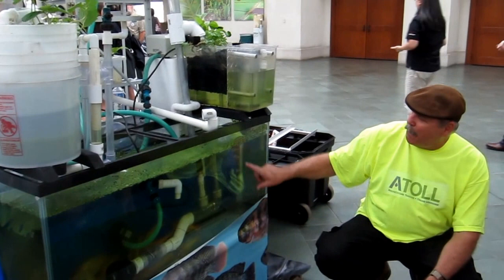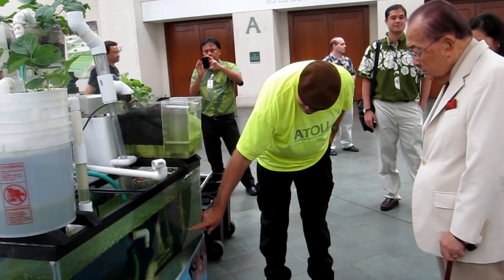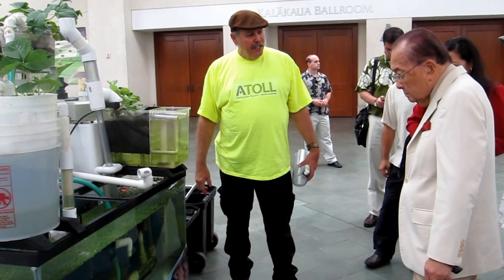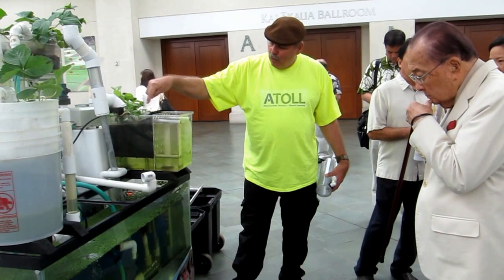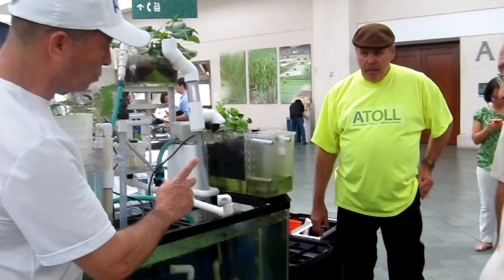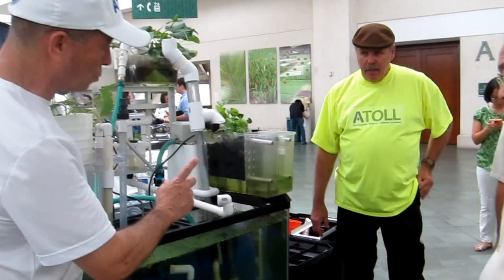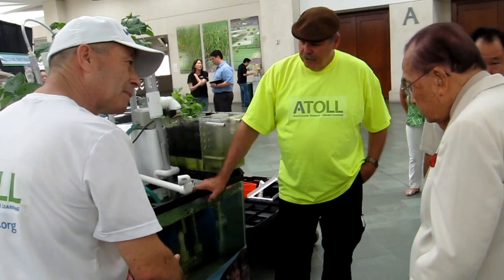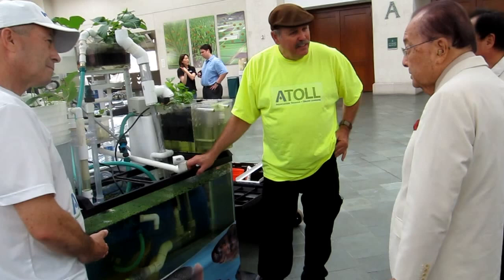Senator Inouye was educated by Glenn Martinez and Tetsuzan Benny Ron at the Science Fair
US Senator Inouye was a keynote speaker arriving at the STEM Science Fair. He stopped by our booth and saw our mini version of aquaponics. Senator Inouye said that "he grows tilapia too".